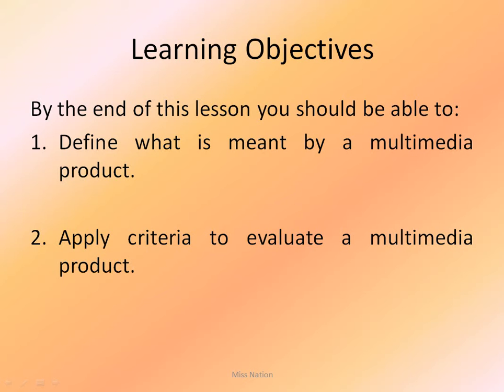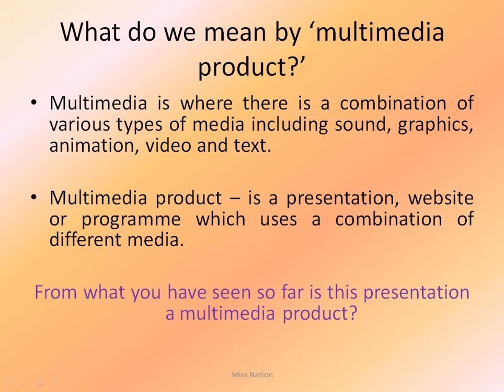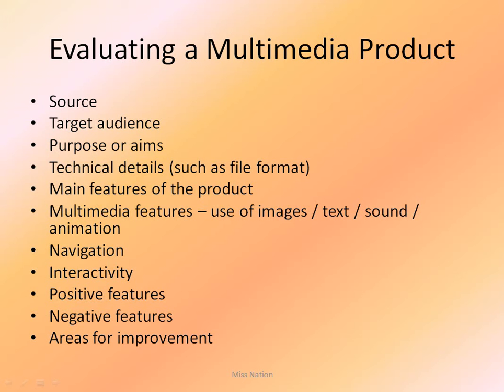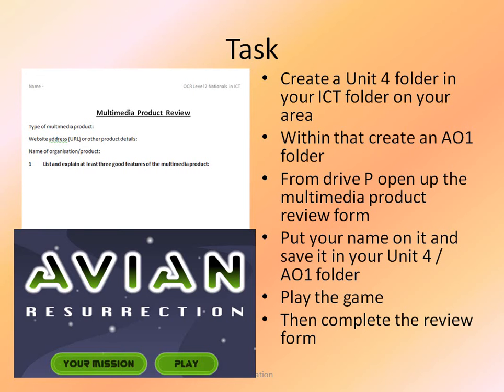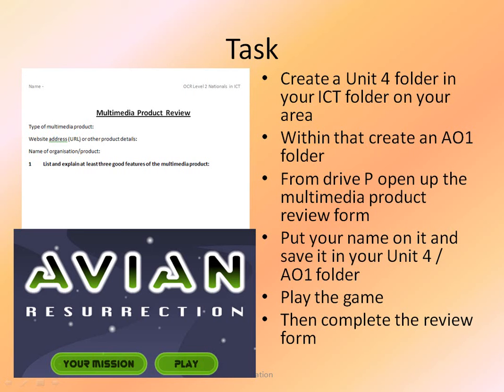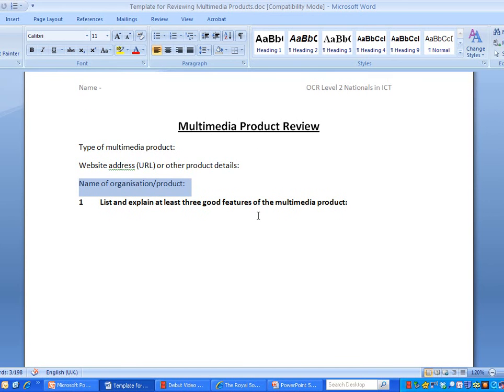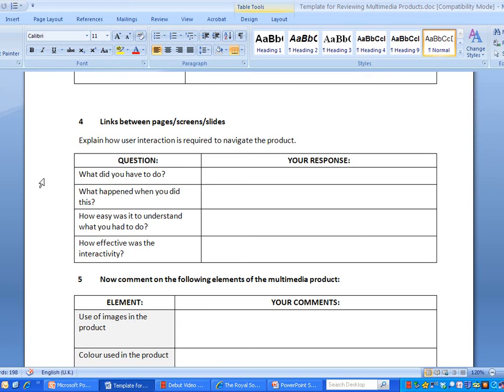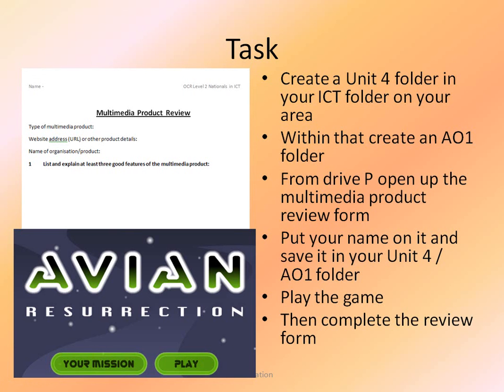Overview and evaluation of Multimedia.wmv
Introduction to OCR National Level 2 Award in ICT, Unit 4 - Designing and producing multi-media products.
Includes an overview of tasks students will be completing during their first lesson on this topic.